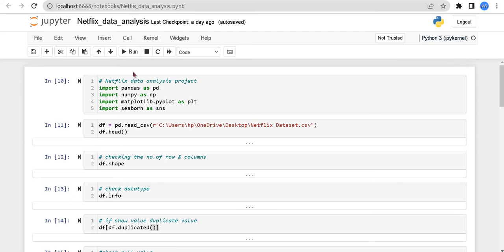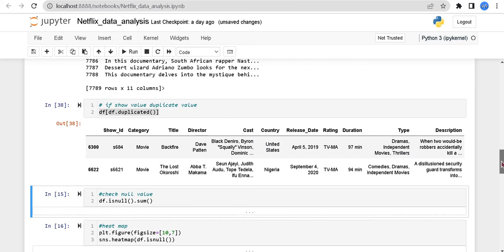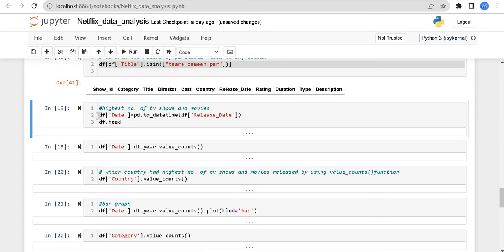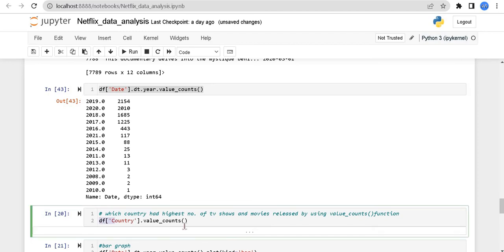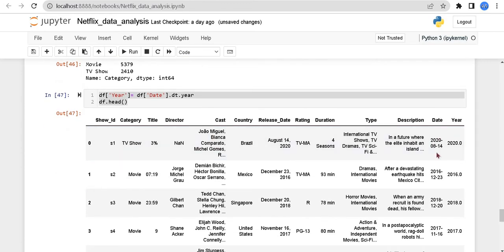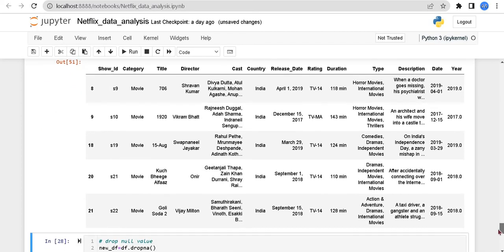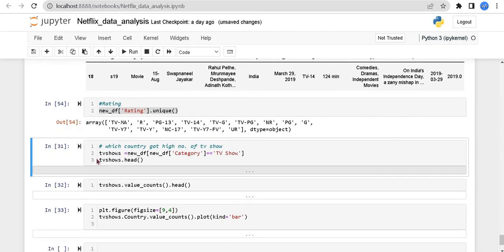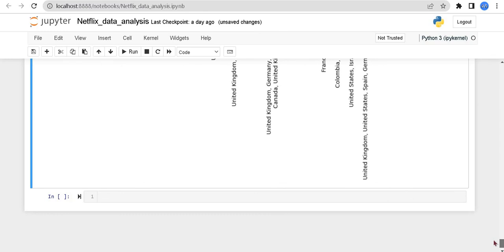Netflix data to Analysis Project using Python -